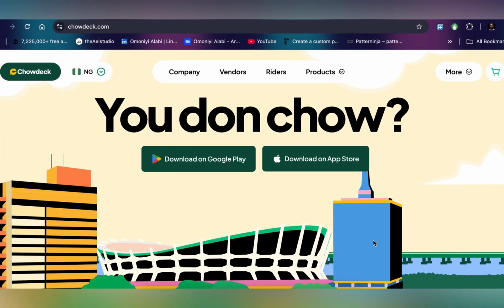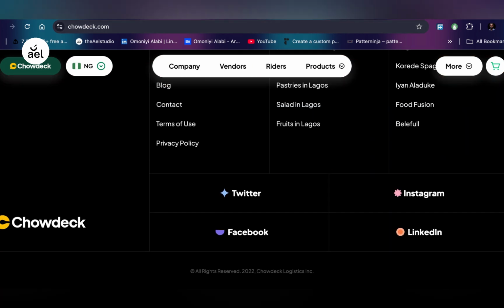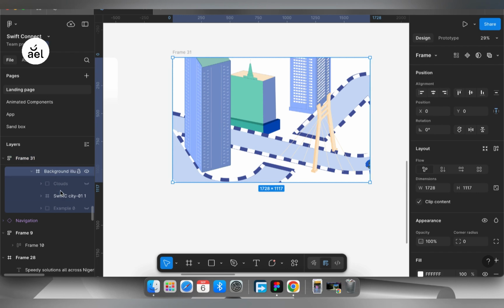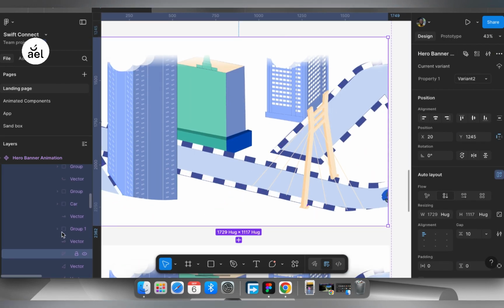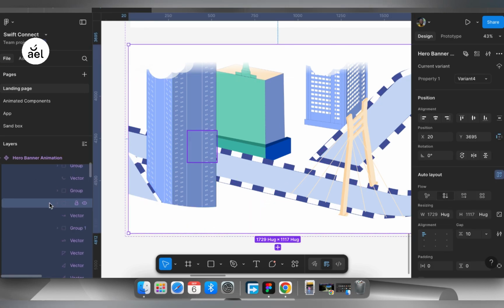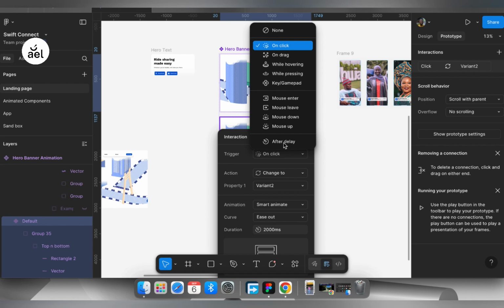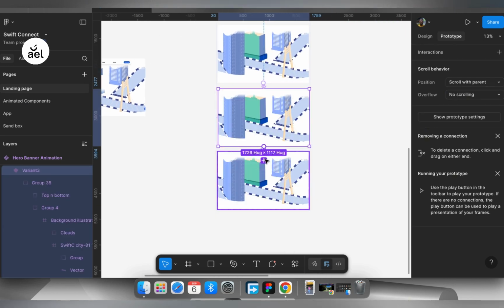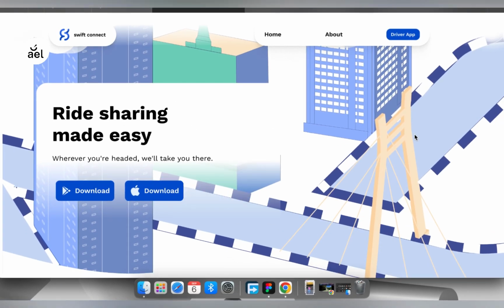Thematic web design animation prototype tutorial with Figma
How to create Figma animation prototypes with illustrations for websites.

00:00 - 00:28 Chowdeck's Thematic Website
00:29 - 00:49 Illustration Design Resources, Style Definitions
00:50 - 01:06 Framing Illustration and Design
01:07 - 01:16 Create Component
01:17 - 01:55 Edit Variant
01:56 - 02:57 Prototype Settings
02:58 - 03:35 UIUX Mentorship
03:36 - 04:36 Other prototype Animations

P.s The video is sped up by 5 times so feel free to reduce it's playback speed at any point in time.

or reply in the comments with "Mentorship" and expect a reply.

✔️ Join the community channel for exclusive tutorials and inside tips on design and profitable use of Ai.